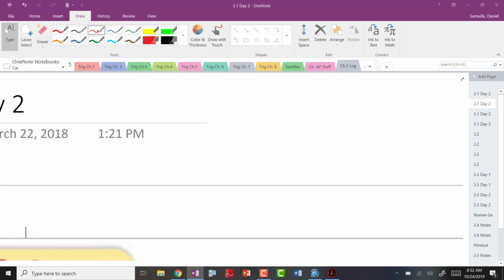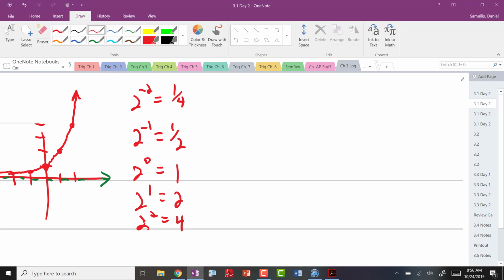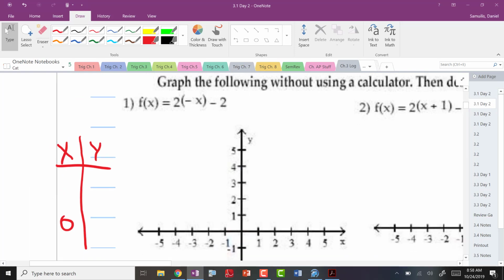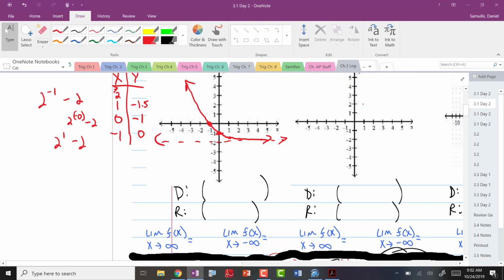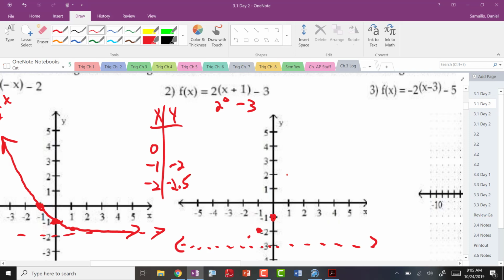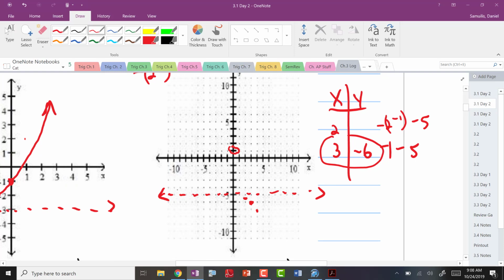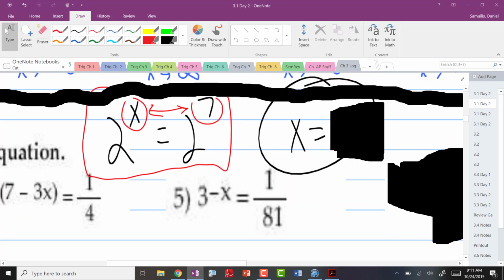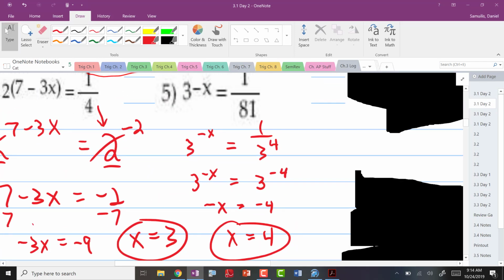3 1 Day 1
Graphing and solving exponentials